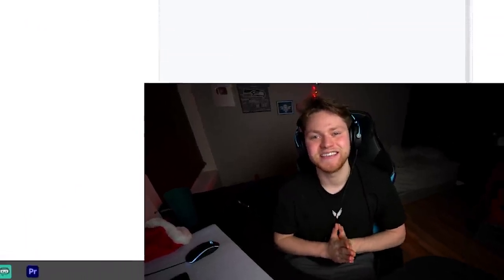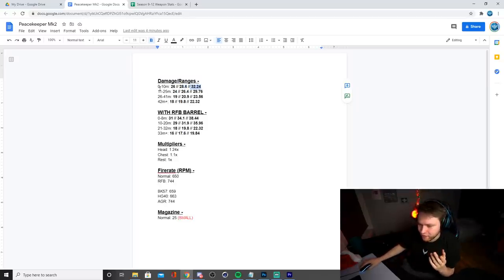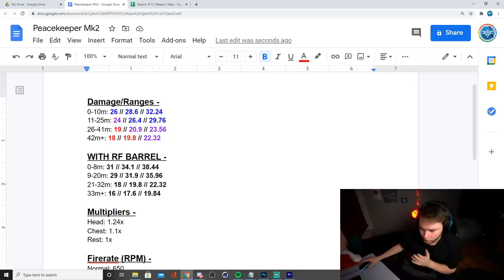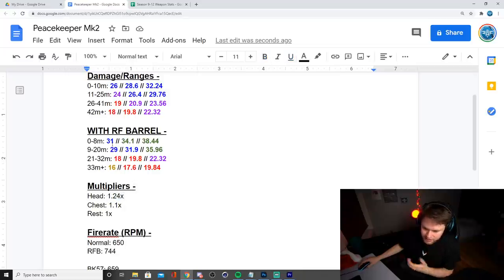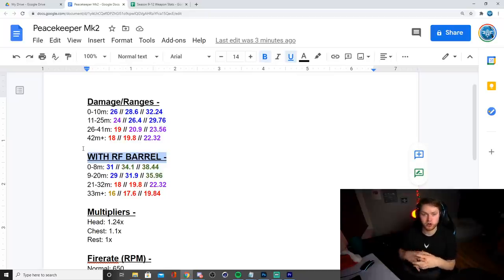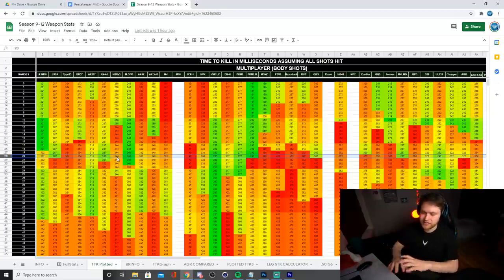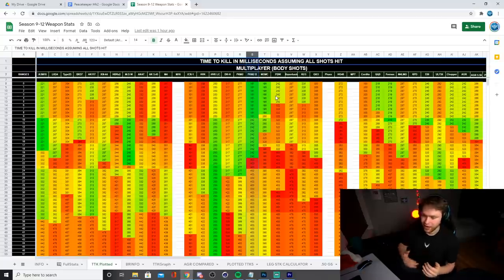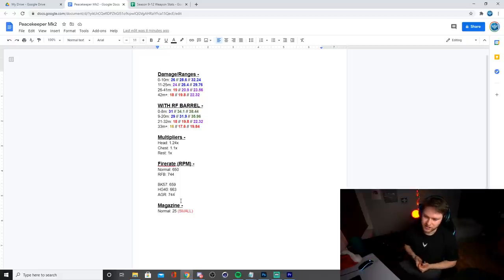*NEW* Fastest Killing Gun Is Coming to Call of Duty Mobile! (Stats) | COD Tips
The peacekeeper is NUTS. Outside of point blank range, this gun will kill faster than ANY other weapon that doesn't 1 shot kill!

Tribe Gaming:
Device: iPhone XS Max or iPad Pro 11 (2020)
Editing Program: Adobe Premiere Pro